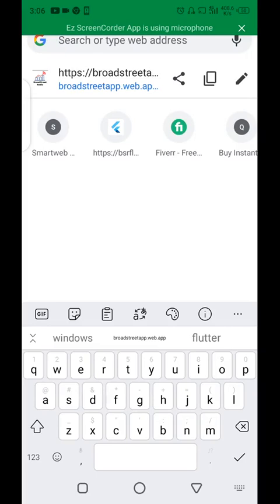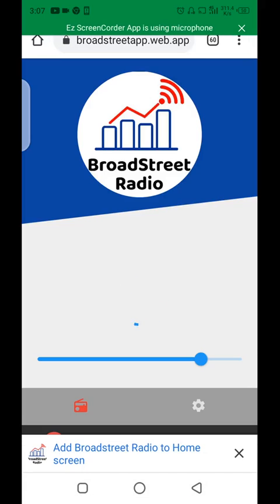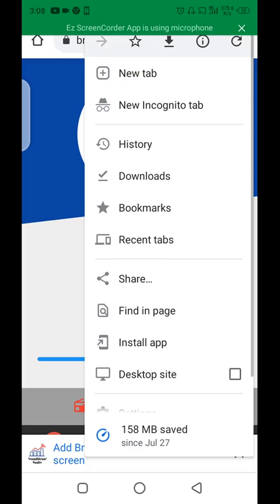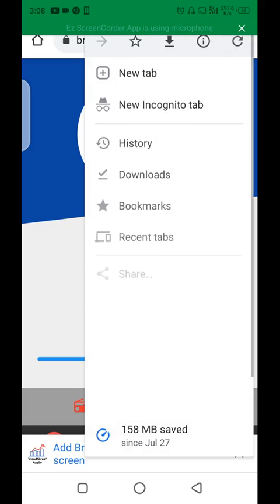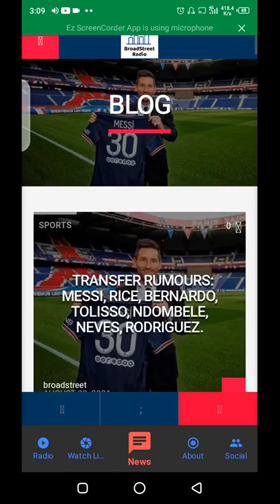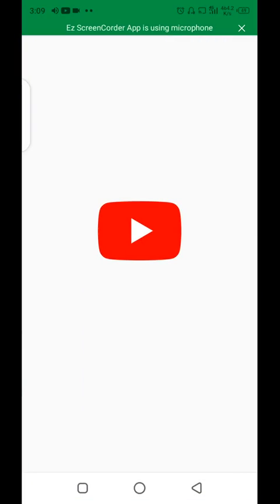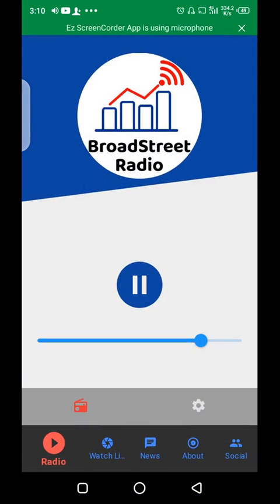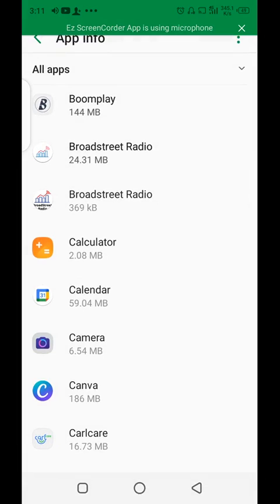🆕 PWA Progressive Web App Example Difference Between Web App And Progressive Web App Video PWA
Click the link to discover more about progressive web app example, PLEASE

This video is presenting progressive web app example information but also try to cover the following subject:
-difference between web app and progressive web app
-progressive web app vs native app
-web app vs progressive web app

Youtube is the best website to go when searching for videos about progressive web app example.
Progressive web app example is clearly something that intrigues you and other people so I made this video .
If you wish to learn even more concerning difference between web app and progressive web app I recommend you to have a look at our other videos

Have I responded to all of your concerns about progressive web app example?
 Individuals who searched for difference between web app and progressive web app also searched for progressive web app vs native app.